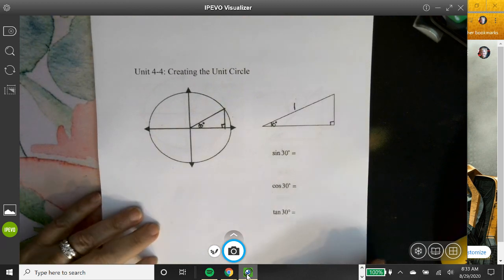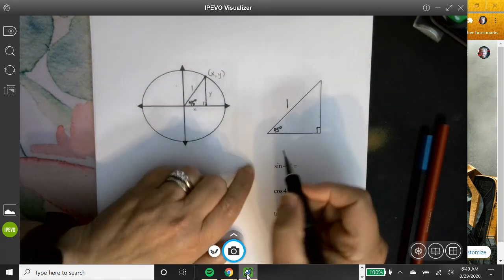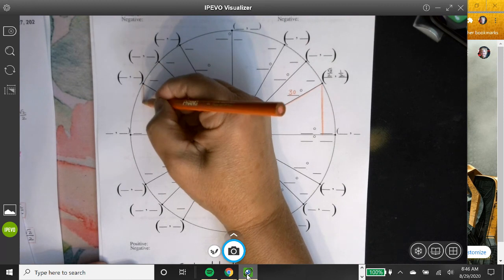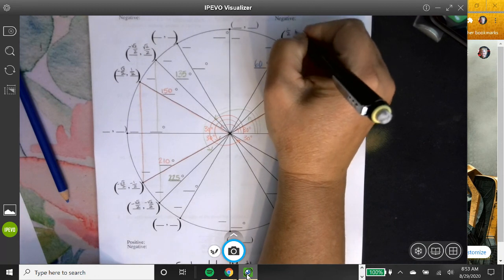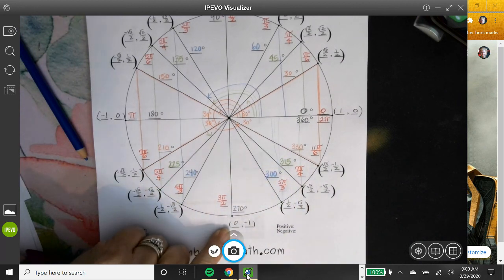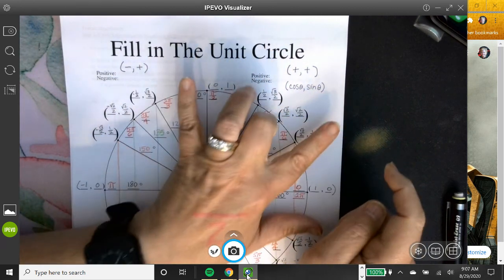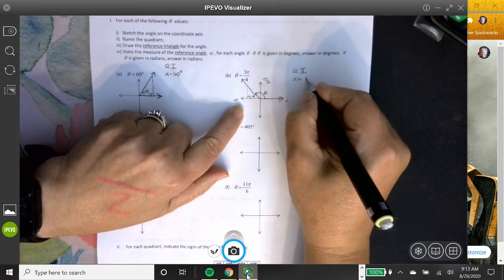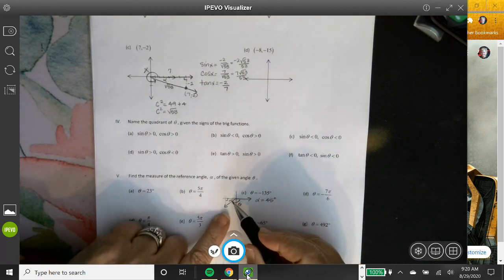Creating the Unit Circle